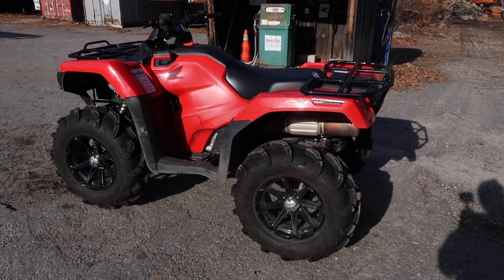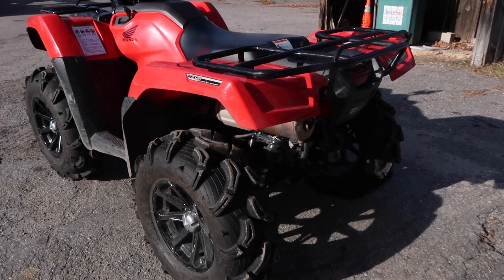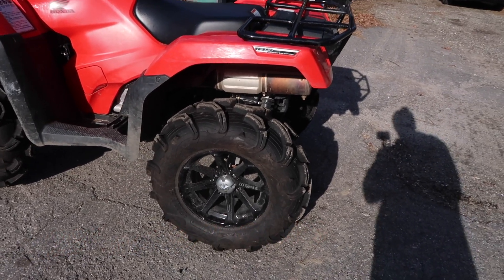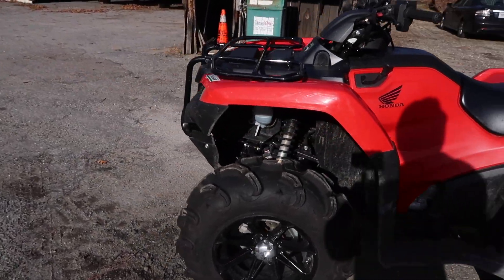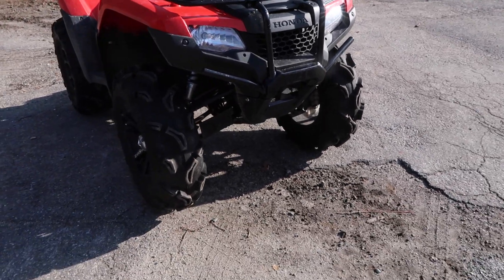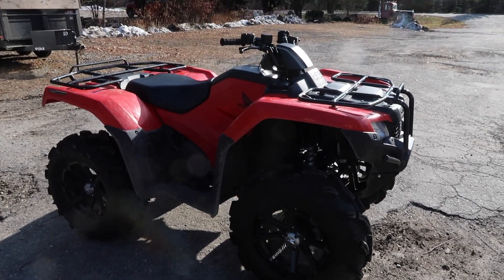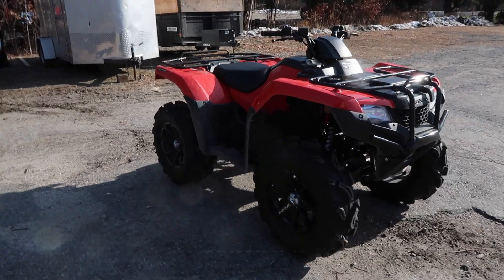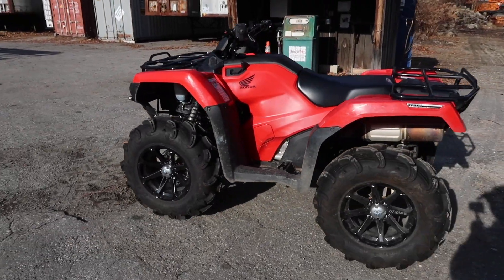2017 HONDA RANCHER 28" ZILLAS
2017 Honda Rancher with 14" MSA M12 wheels and 28" Zillas